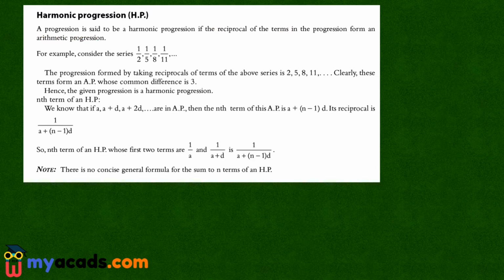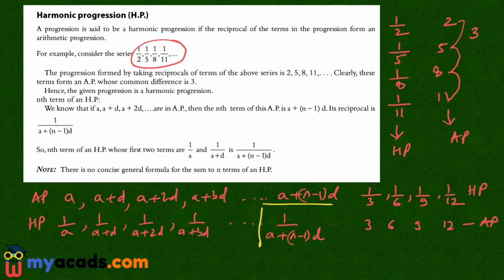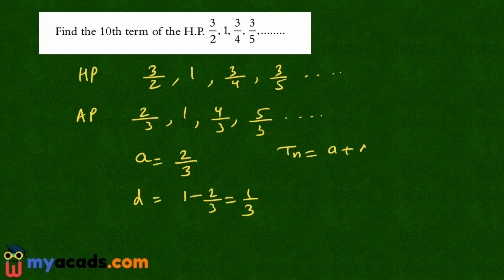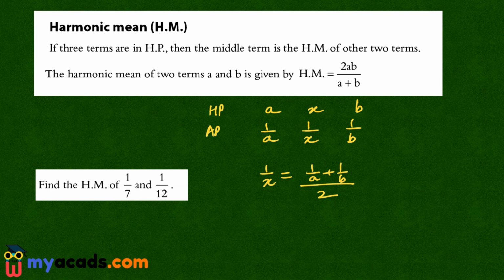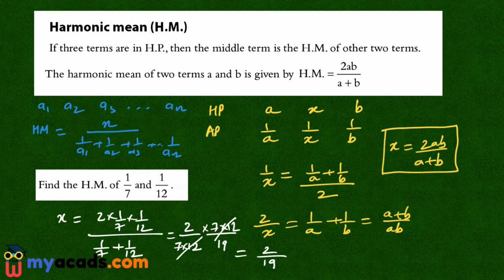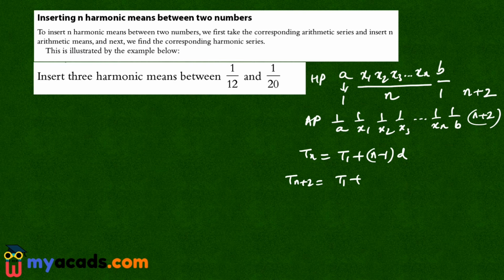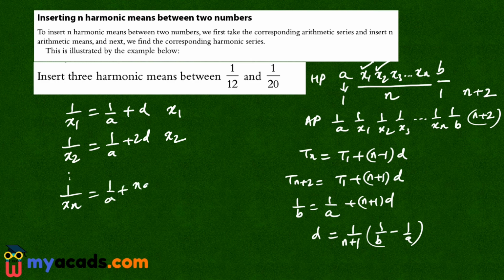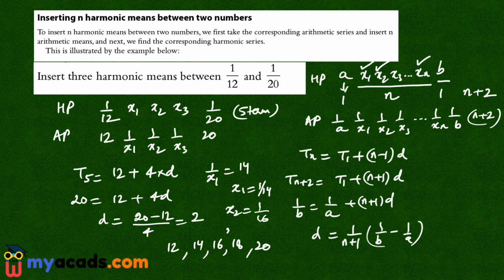Understanding Harmonic Progressions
This video explains concepts related with Harmonic Progressions